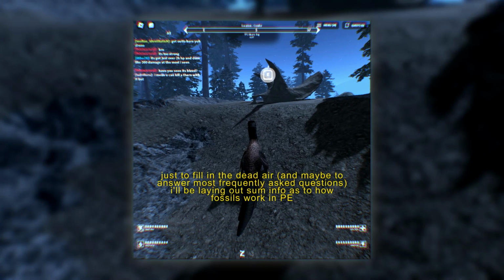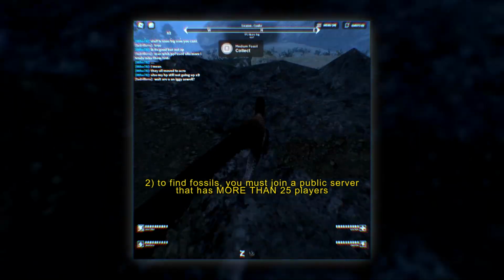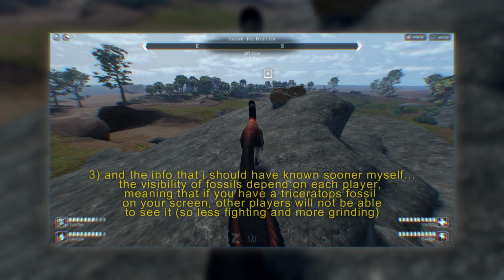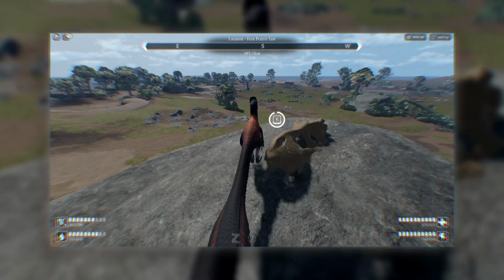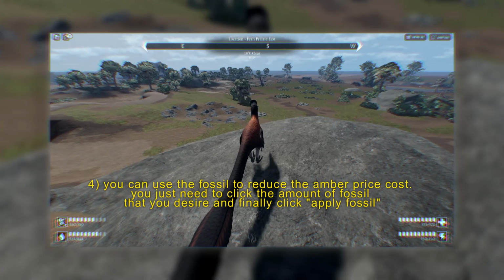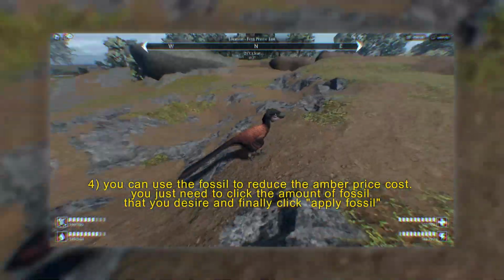collecting triceratops and trex fossils (AGAIN LOL ^__^) | Prior Extinction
— sentiments:
very old clip that I found but posting it anyway :)

— timestamps:
0:00 - intro
0:10 - CERAAAAA
0:44 - friends for dinner
1:58 - outro

— FAQS:

✿ how do you record?
xbox gamerbar and obs studio

✿ how do you edit?
filmora x

✿ intro music?
bad snacks - fender bender

✿ background music?
jazz music I found on yt :D

✿ outro music
lakey inspired

— by meraki